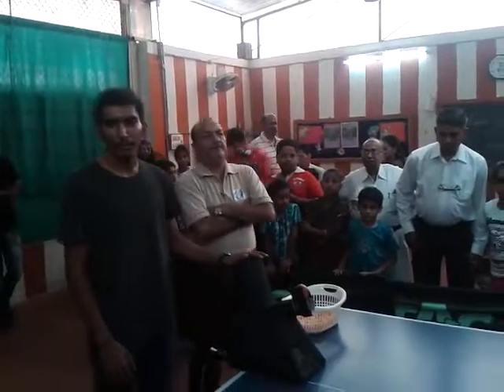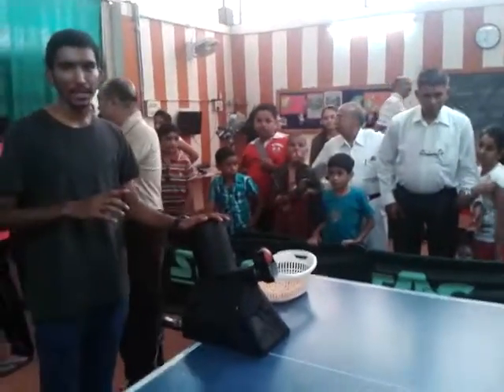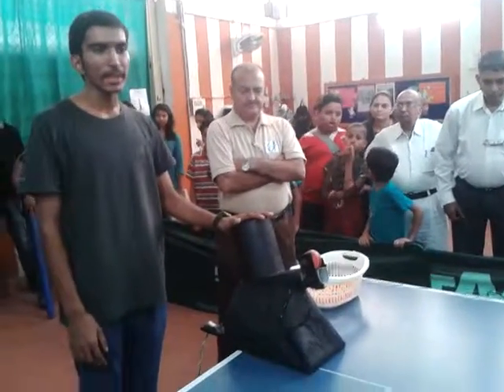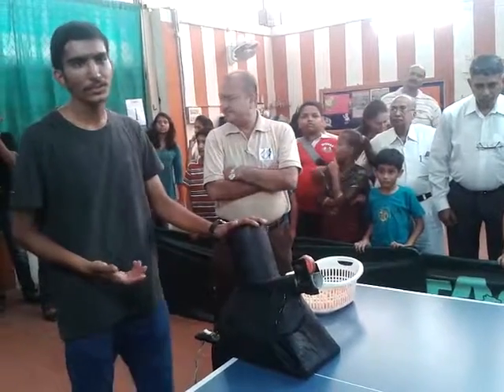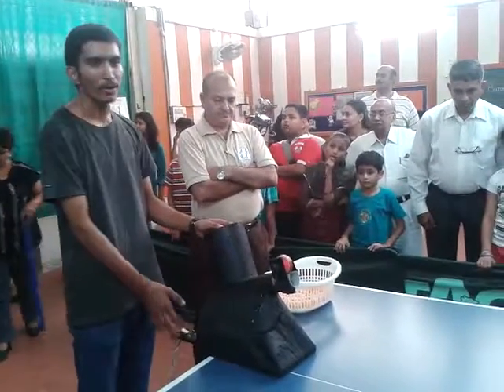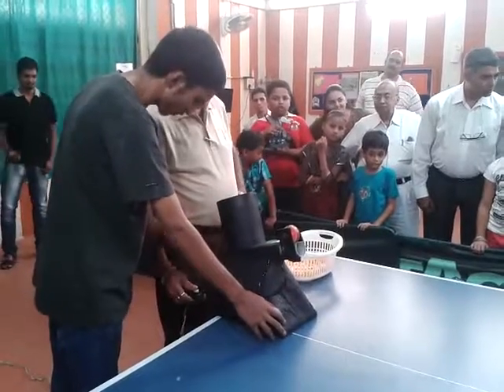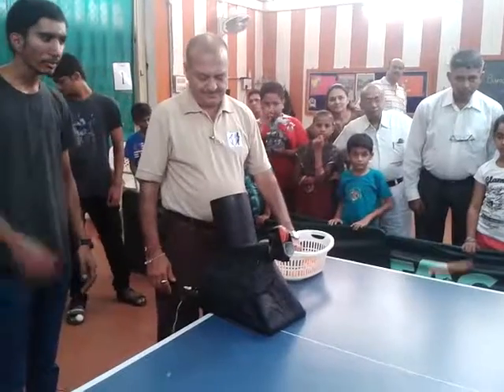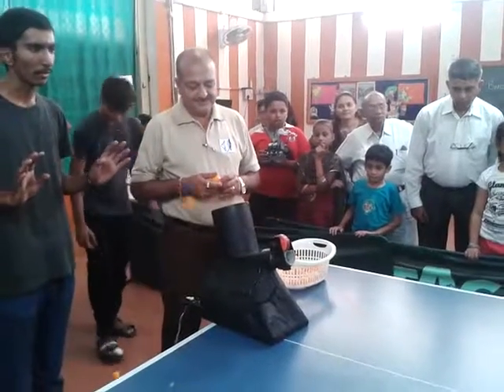Robot prepared by Mr. Ankit Panchal (12 std student)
The Robot prepared is use for playing TT. The cost is apporx. 5000 whereas the commercial  robot available for such type of purpose costing 45000 to 60000 INR. Vadodara Innovation Council has taken the innovation at student level.